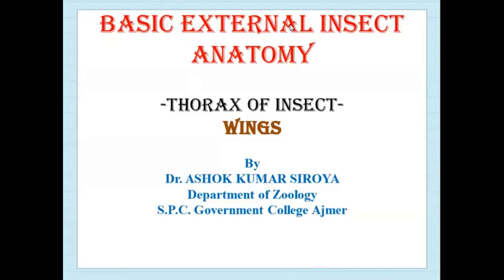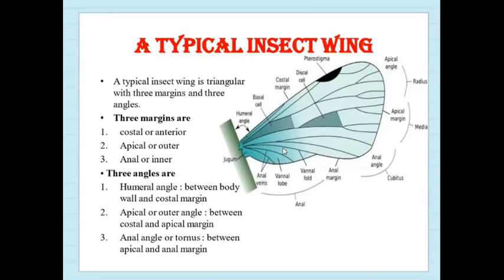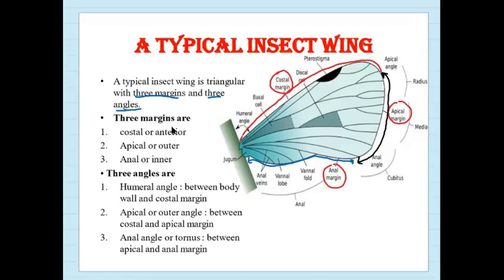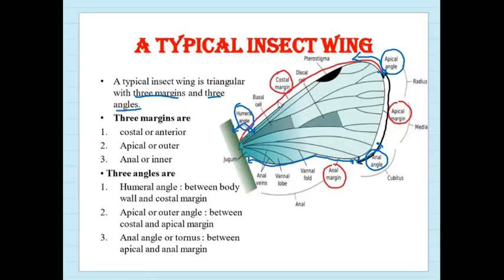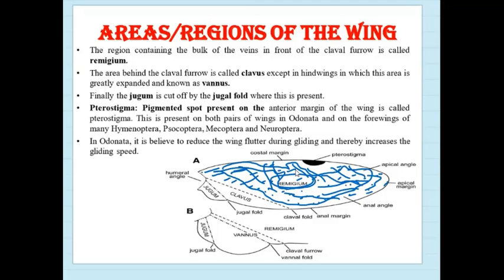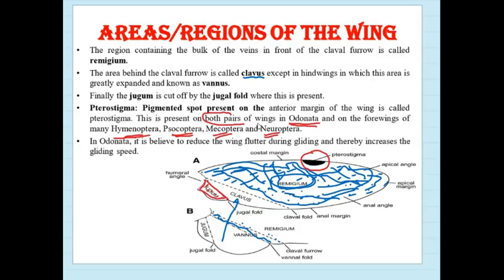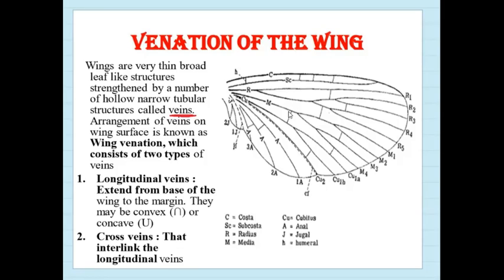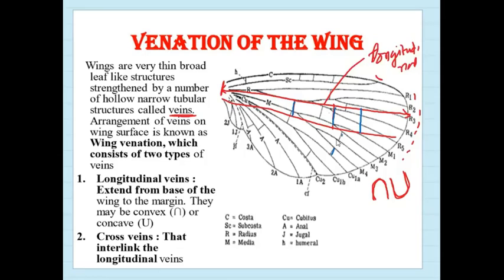Lecture Insect Externally Thorax wings-I By Dr. Ashok Siroya